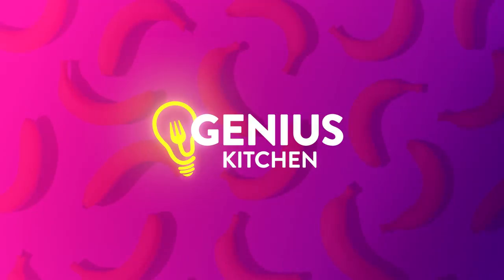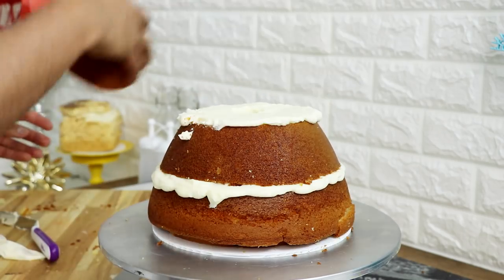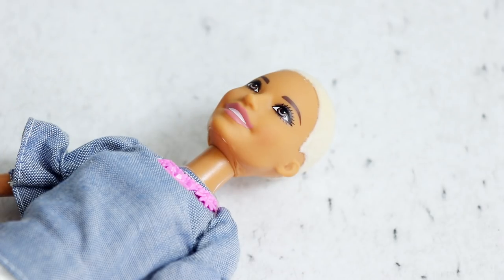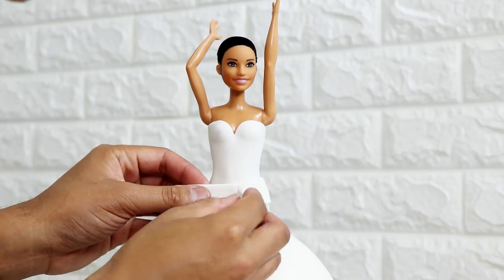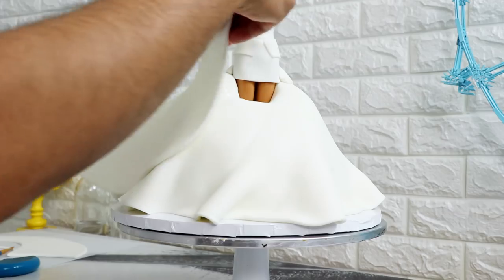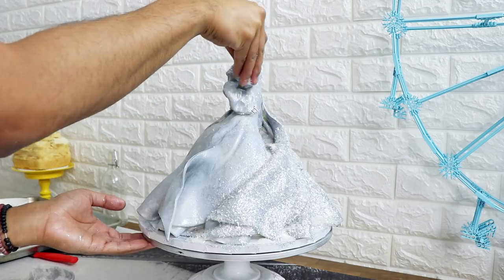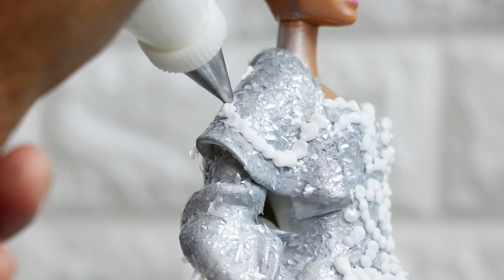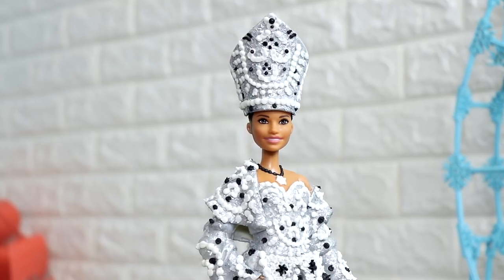RIHANNA DOLL CAKE | Met Gala Dress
Rihanna's Dress from the Met Gala was so Jaw-dropping that Genius Kitchen & I turned it into a Doll Cake!